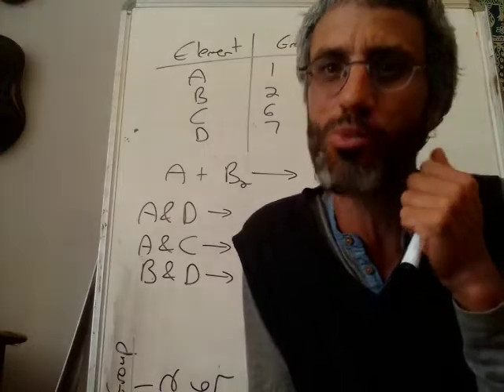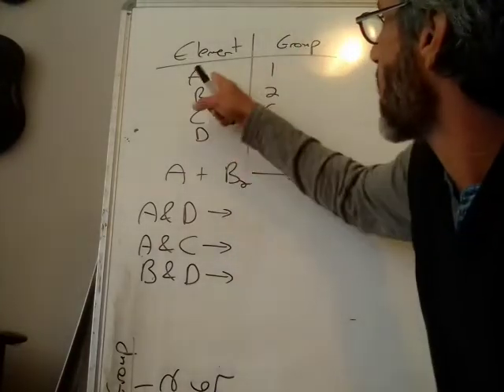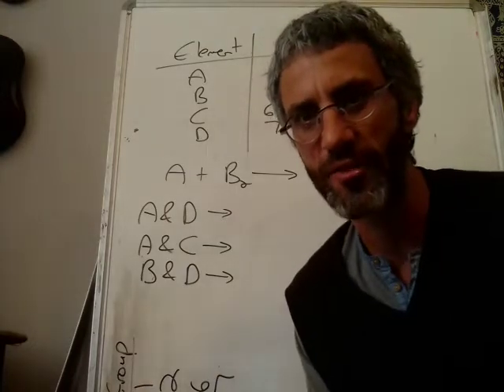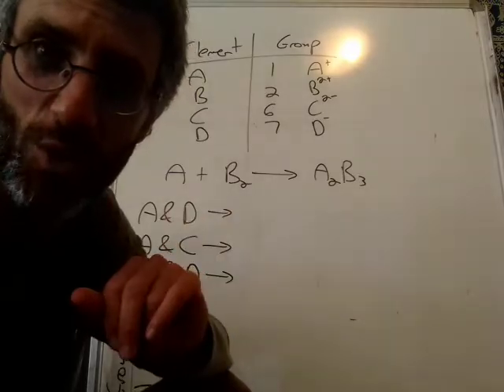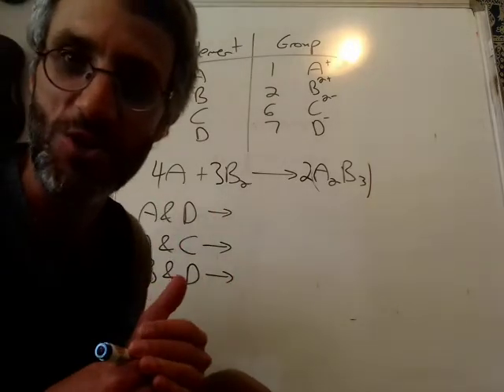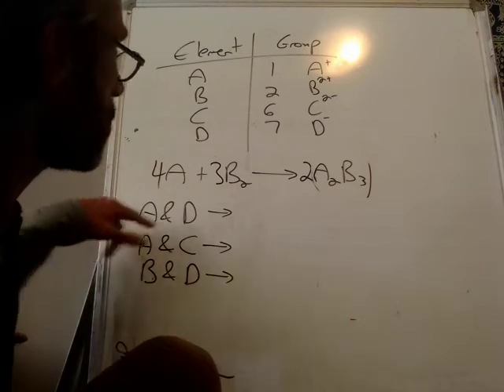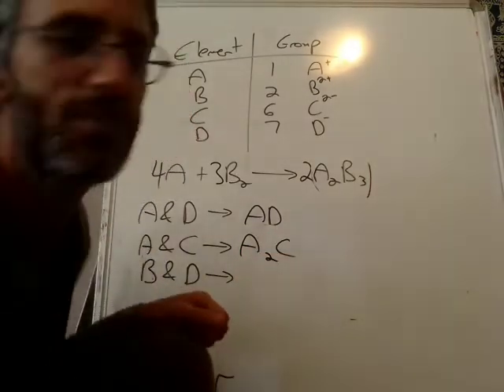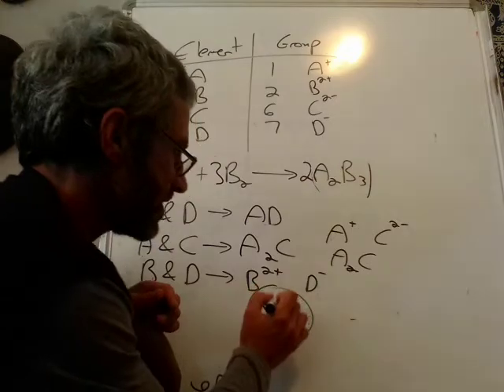Ions and balancing task